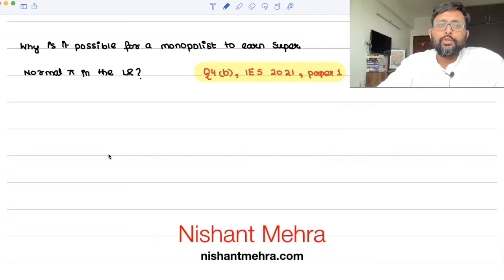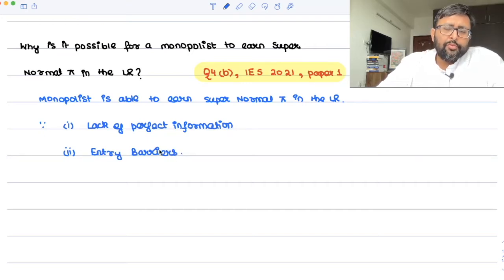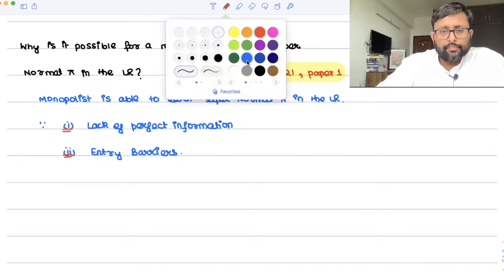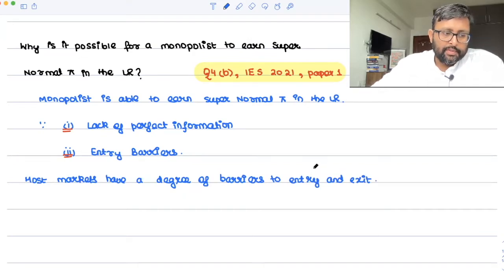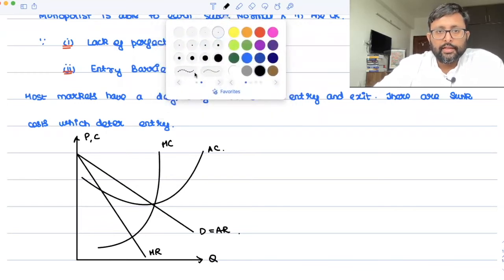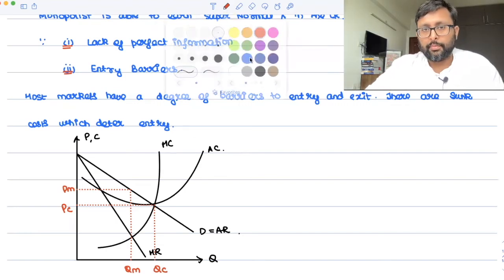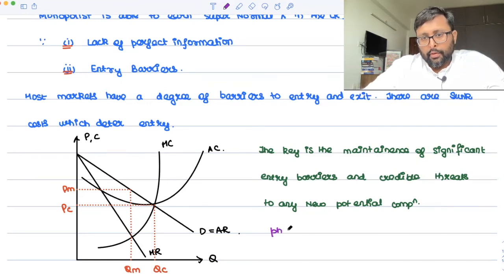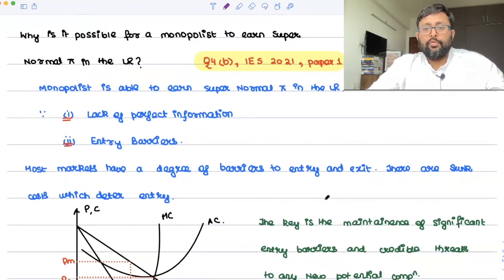[Indian Economic Services] IES 2021 | Ques 4 B | Monopoly Supernormal profits in the LR | 12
This video talks about Monopoly Supernormal Profits in the LR. How monopolist is able to earn supernormal profits even in the long run?

This question appeared in Indian Economic Services, 2021 exam

This is useful for those who are preparing for Indian Economic Services and IAS Economics Optional